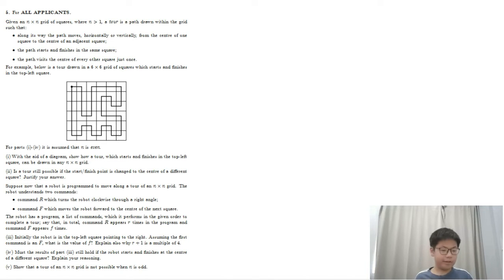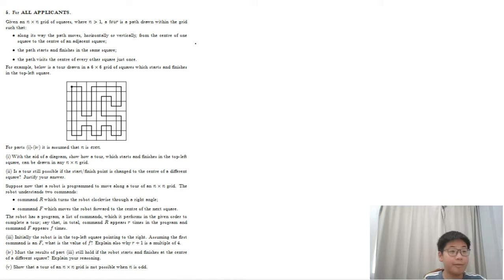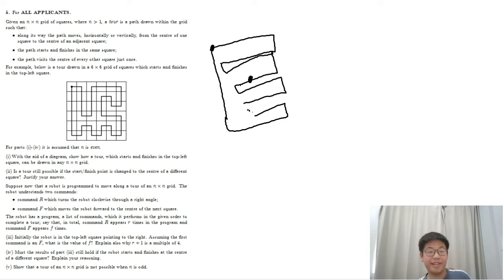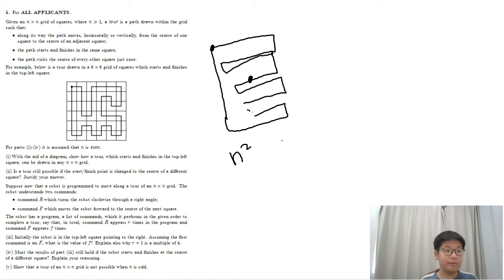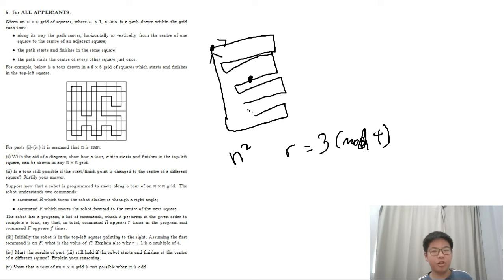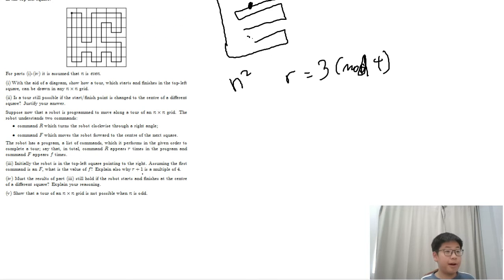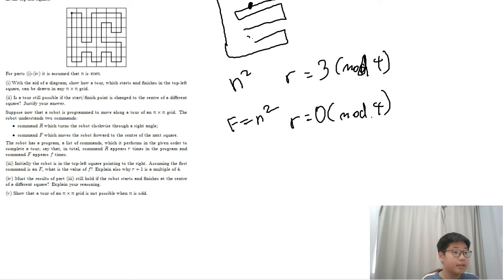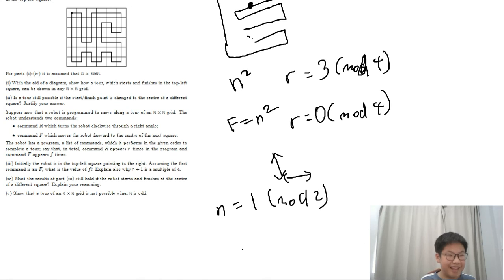Worked Solution for MAT Question 5 2009 (Geometry (?) Question)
This is season 2 of the MAT saga! This is a question which covers geometry and Hamiltonian paths!